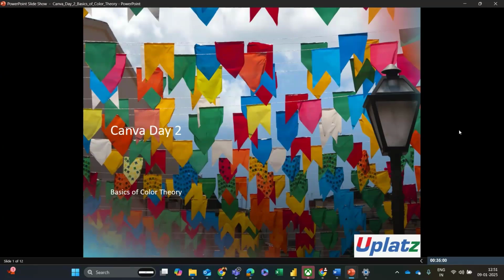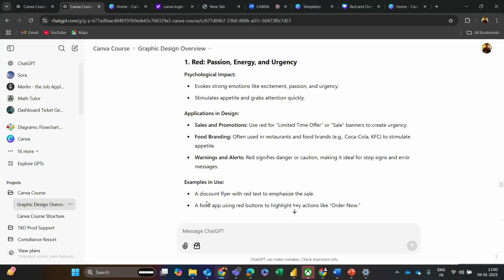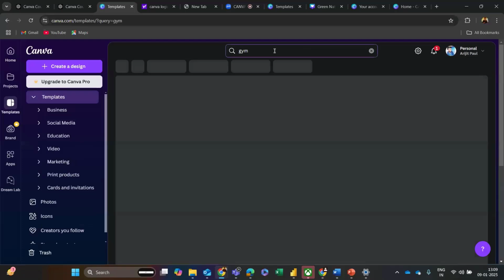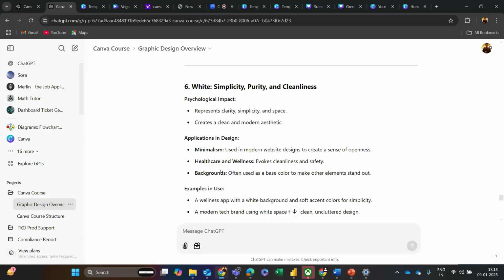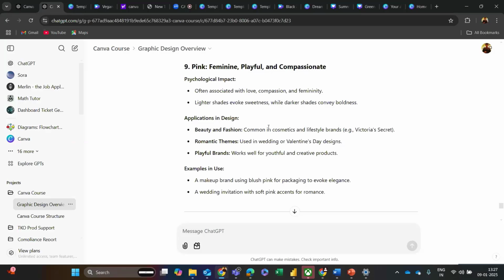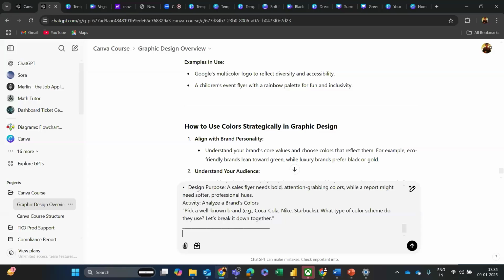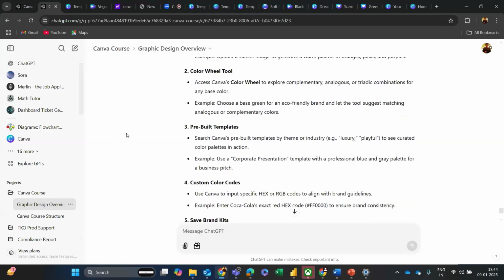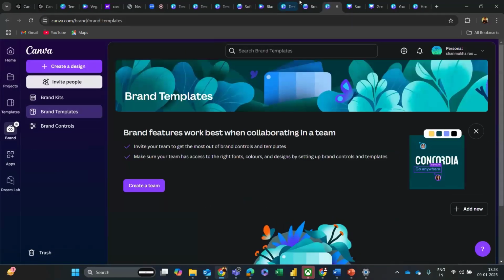Basics of Color Theory | Canva Tutorial | Uplatz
| In this video, we'll explore the fundamental principles of color theory, focusing on how these concepts can be applied effectively within Canva. We'll delve into the relationships between colors, their psychological impact, and how to use them strategically in your designs.

Designers and content creators make strategic decisions regarding color palettes, contrast, and visual harmony. We'll examine how to leverage Canva's features to select and implement color schemes that enhance visual communication and achieve desired aesthetic effects.

In this detailed tutorial on Basics of Color Theory, you'll learn about the color wheel, primary, secondary, and tertiary colors, and how to create harmonious color combinations. We'll explore best practices for using color to convey specific emotions, create visual hierarchy, and maintain brand consistency. Essential skills include understanding color theory principles, mastering Canva's color tools, and applying design strategies.

The learning journey in color theory involves understanding color relationships, mastering color selection techniques, and developing expertise in creating visually impactful designs. Professionals often enhance their qualifications by studying color psychology, experimenting with different color palettes, and staying updated with the latest design trends.

This video provides comprehensive insights into the required competencies, practical techniques, and a clear learning path—whether you're a beginner exploring Canva or an experienced designer aiming to deepen your understanding of color theory.